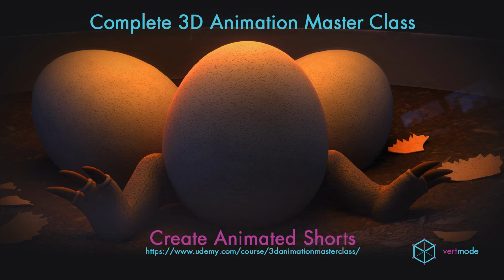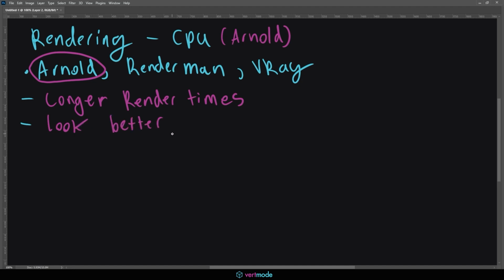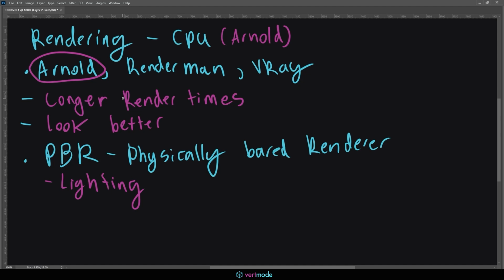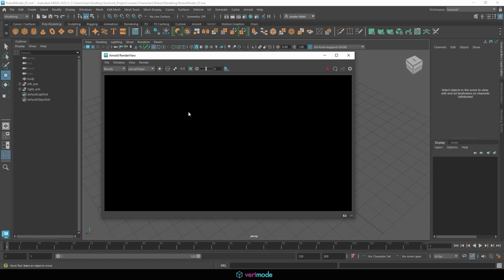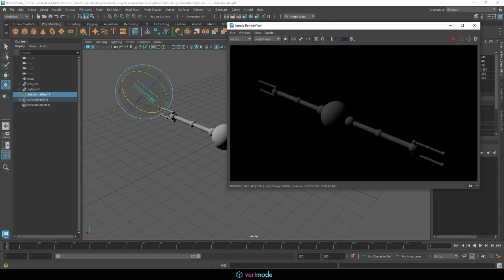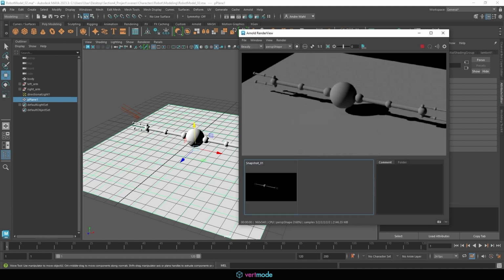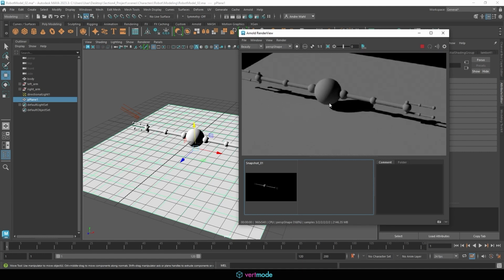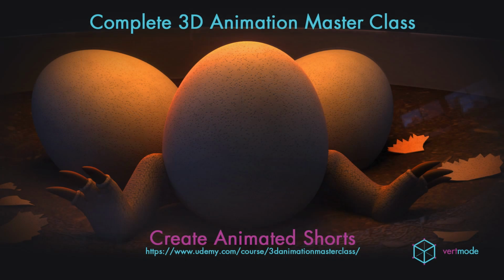Arnold Rendering Fundamentals in Maya — CPU Rendering Basics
Rendering is where all previous decisions become visible.

In this video, we cover the fundamentals of rendering in Maya using Arnold, with a focus on understanding CPU-based rendering and how Arnold fits into a modern production pipeline.

Topics covered include:

What a renderer actually does

How Arnold integrates with Maya

Core render settings and controls

The basics of CPU-based rendering

How materials, textures, lighting, and geometry come together at render time

The goal is not photorealism or optimization, but clarity — understanding how rendering works conceptually, and what Arnold is responsible for in the pipeline.

This foundational understanding makes it easier to diagnose issues, make informed decisions, and move confidently into lighting and look development.

walks through rendering as part of a complete production workflow — from concept through final output.

Rendering is where that work becomes visible.